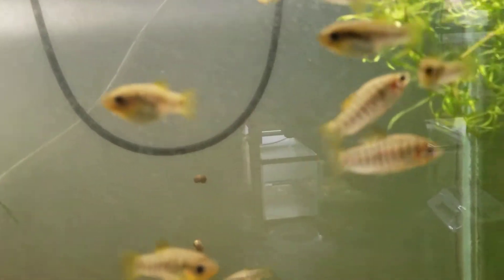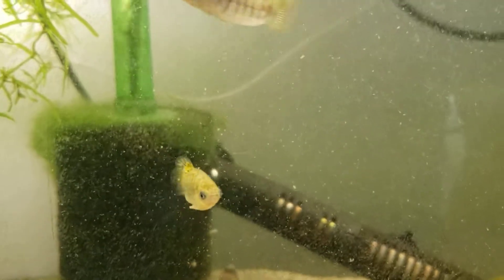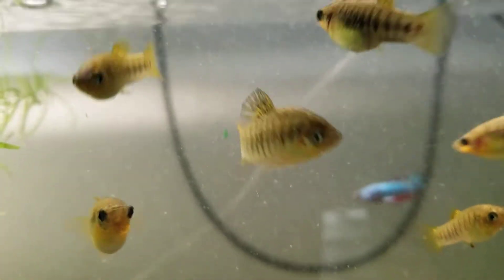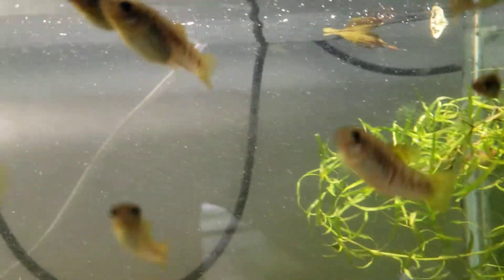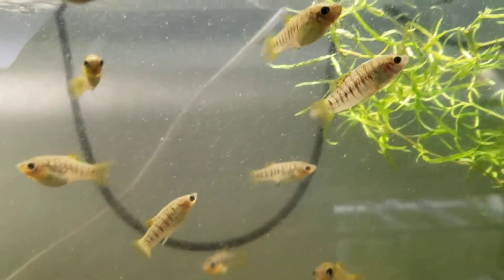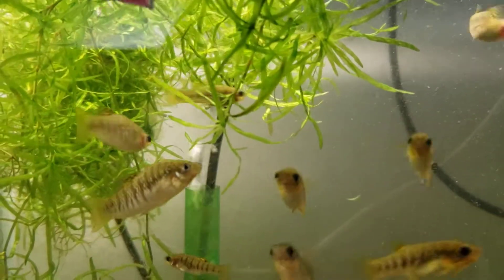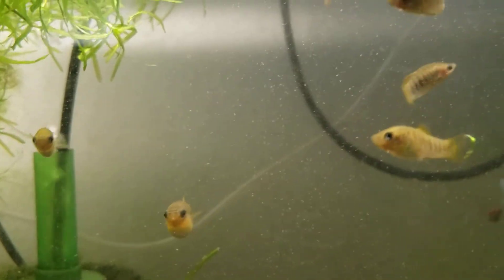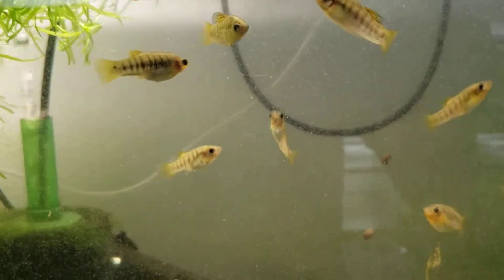Humpback Limia #98 Daniken Aquatics Top 100 Fish Of the Fish House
These are a fun easy fish to keep. They are very Prolific Breeders so if you do plan to keep them plan for expansion lol.